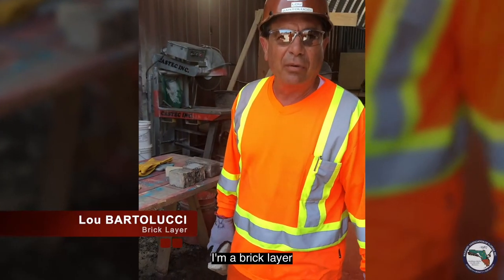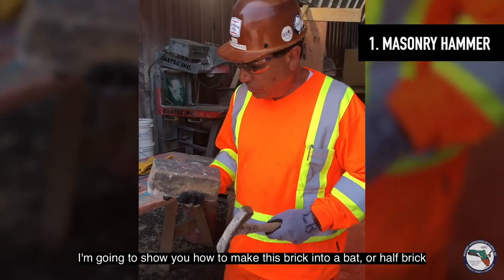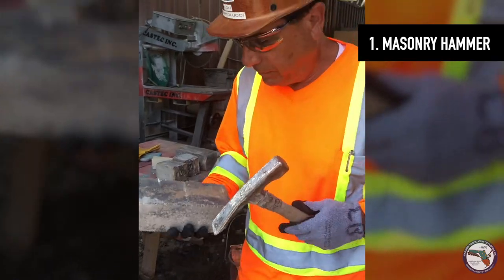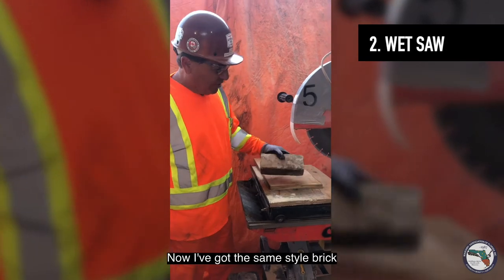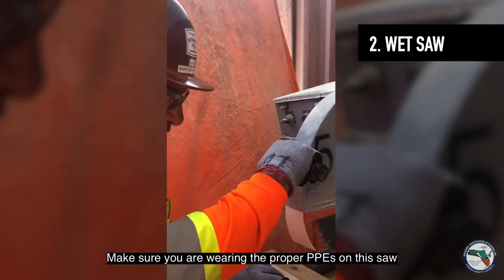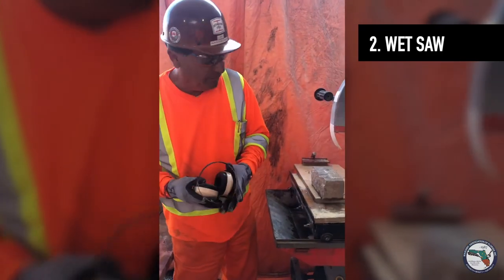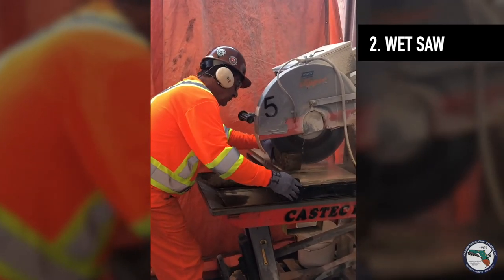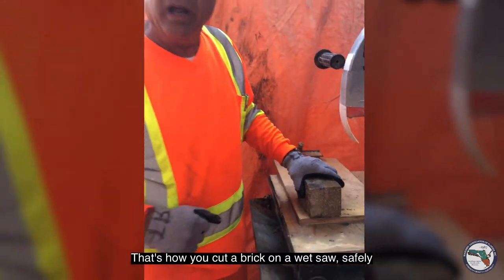Accurately cut a brick using a hammer & a wet saw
Masonry How To Series
How to cut a brick using hand tools and a wet saw.